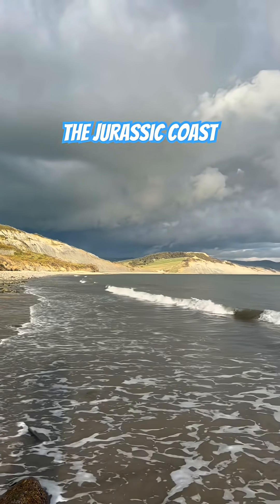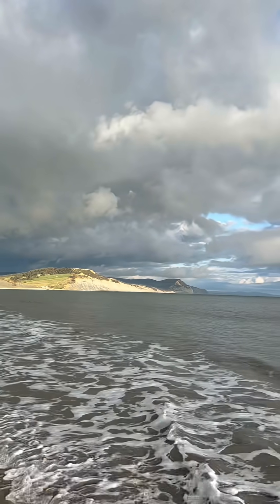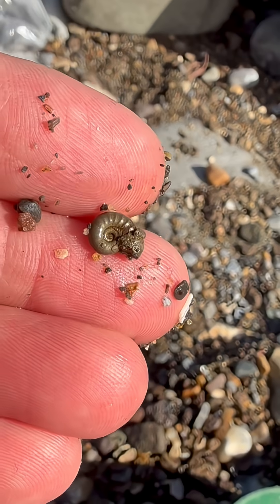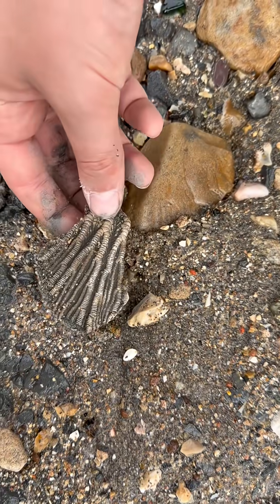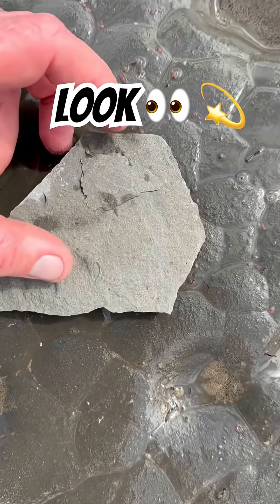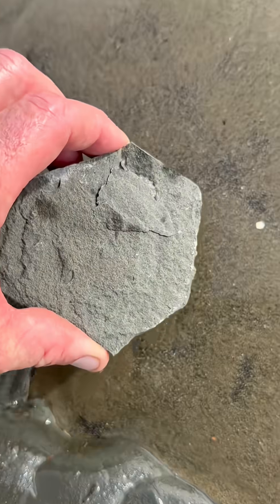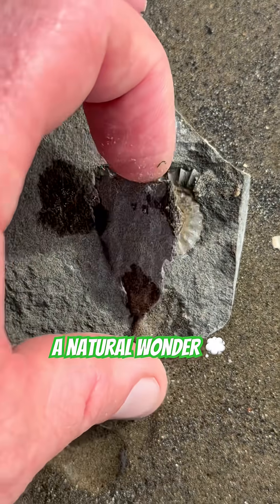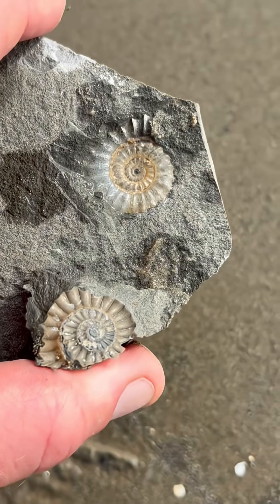Which fossil do you like 👍 best ⁉️beachfinds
Which fossils do you prefer the prepared fossils or the ones roughly split out of the rock ?  I hope you find some fossils along the Jurassic Coast-at low tide as well! Sometimes fossil hunting turns out to be treasure hunting, especially when you are trying a bit of sieving.The Jurassic Coast really does have some stunning fossils. I recommend wearing safety glasses and sturdy rubber gloves when hammering the right rocks. Remember the cliffs are dangerous and liable to fall suddenly and without warning. Keep away from the dangerous cliffs. The best fossils are washed out onto the beaches at low tide, by the sea's actions. Look out for the slippery seaweed on the ledges and rocks. I offer fossil walks along the Jurassic Coast on the following website, so feel free to take a look at the website I made, with our online fossil walks There is a fossil collecting code of conduct in place along the here Jurassic Coast